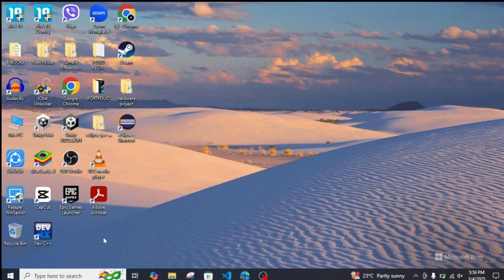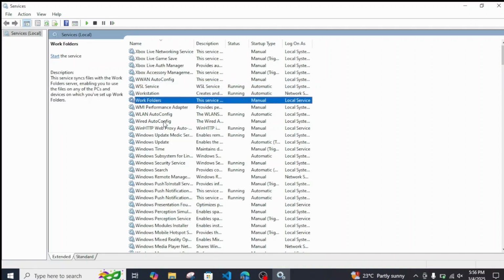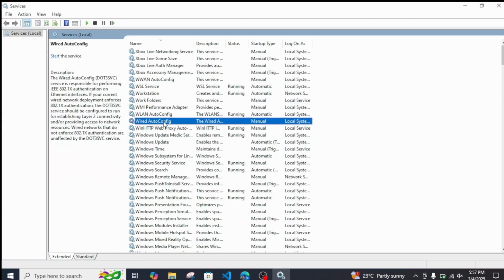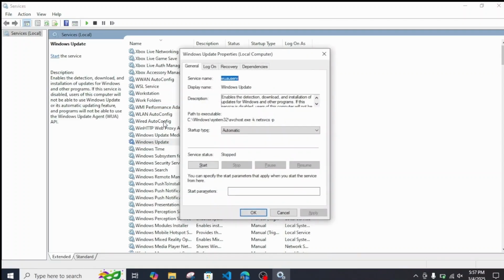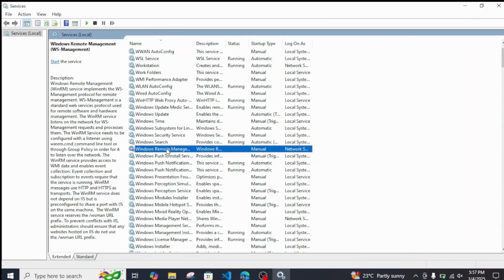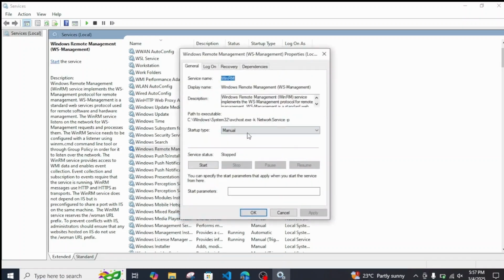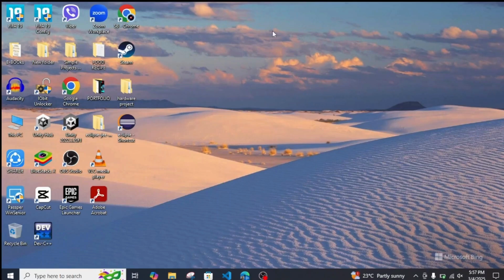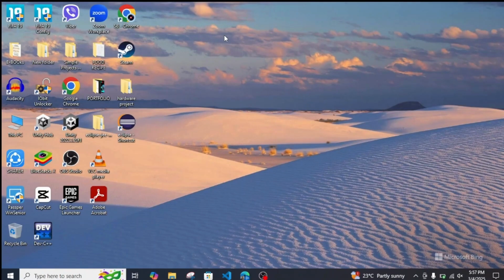Enable Biometric Service on Windows11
How to Enable Biometric Service on Windows 11

Want to enable the biometric service on Windows 11 to use features like fingerprint or facial recognition? This video will guide you through the steps to enable the biometric service on Windows 11 quickly and easily. Whether you're asking, "How do I enable biometric authentication on Windows 11?" or need help setting up Windows Hello, this tutorial has you covered. Learn how to activate biometric security and enhance your device’s protection. Watch now to see how you can enable the biometric service on Windows 11 today!

Timestamps:
00:00 How to Enable Biometric Service on Windows 11
00:06 How Do I Enable Biometric Authentication on Windows 11?